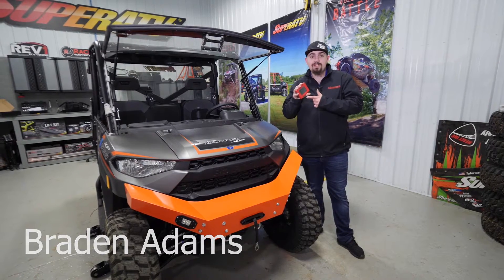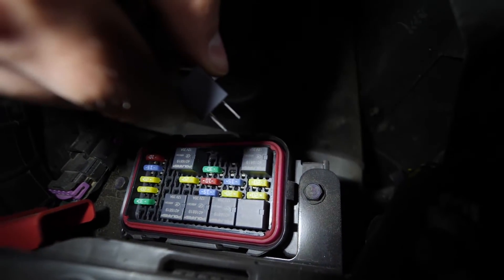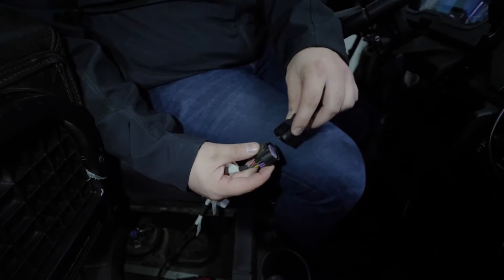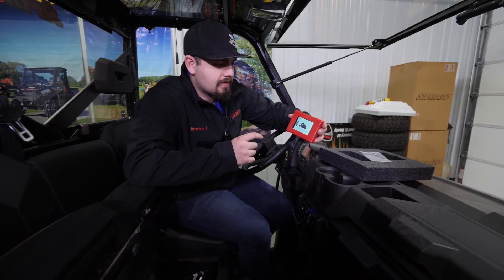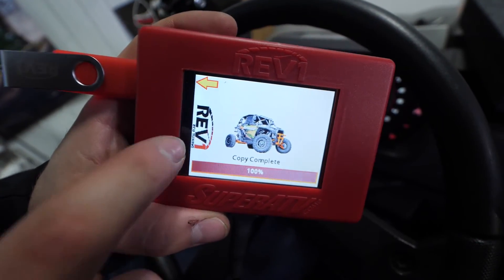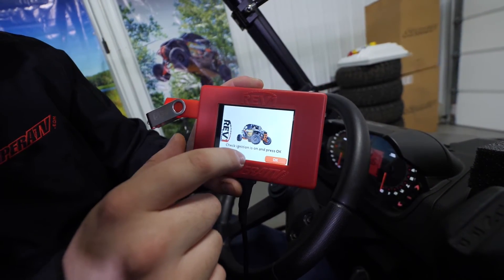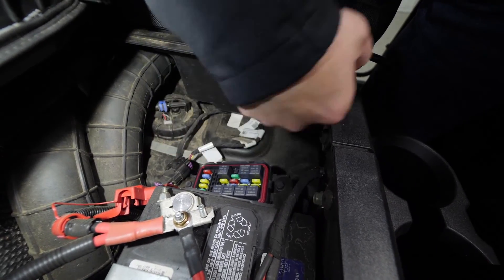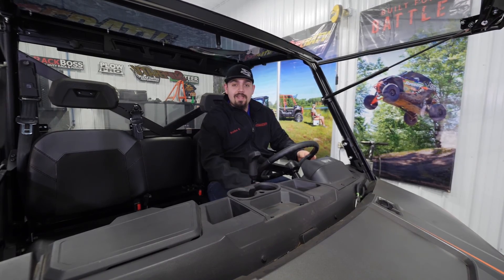Rev 1 ECU/ECM Tuner Install on Polaris Ranger 1000XP | SuperATV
Looking to get a little more performance out of your Polaris Ranger XP 1000? SuperATV Offers their REV1 ECU tuner that with a few button presses and 5 minutes of your time can have your machine on a whole different level of performance.

FEATURES:
ECU Tunes
Stage 1
Rev Limit Raised to 8,500-9,200* RPM
Speed gain: 15+ MPH
HP gain: 3 HP
Torque gain: 3 ft-lbs
Fan engagement: 190-194°F
Fan disengagement: 181-184°F
Limp Mode: 6,000
Max 2-foot RPM: 4,600-6,000
93 octane fuel required for best performance
Maintains factory shift RPM
Can be tuned back to stock specs
Stage 2
Rev Limit Raised to 9,000-9,200 RPM*
Speed gain: 18+ MPH
HP gain: 5 HP
Fan engagement: 190-194°F
Fan disengagement: 181-184°F
Limp Mode: 7,000
Max 2-foot RPM: 6,000-8,500
93 octane fuel required for best performance
*Values vary due to individual model differences